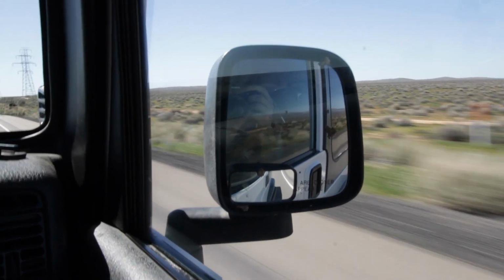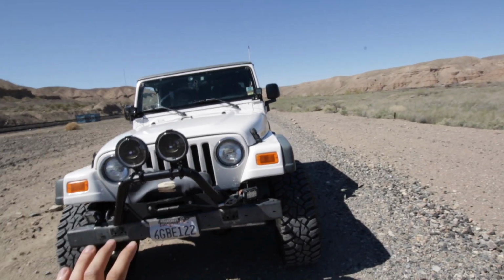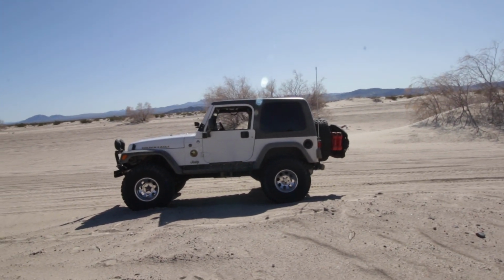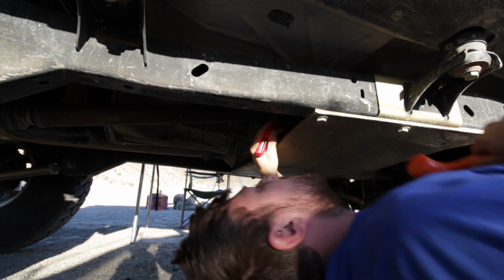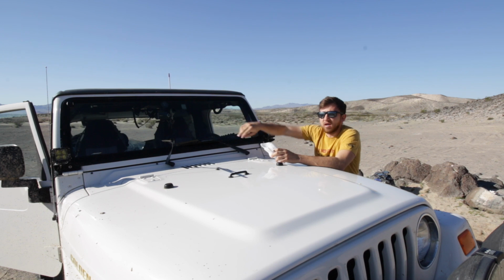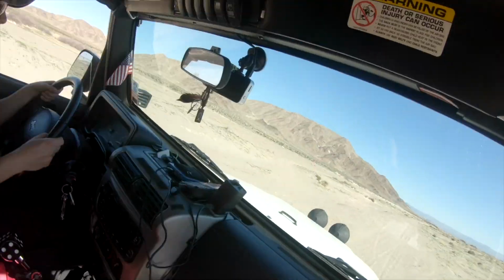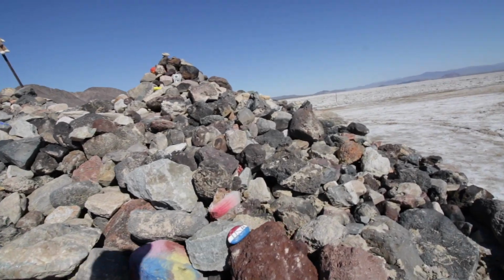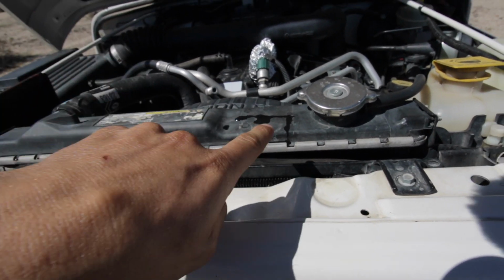Mojave Desert Off Road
We ran the Mojave road and explored the Mojave Desert off-road. We also took some bypass routes and explore some of the uncommon parts of the road.